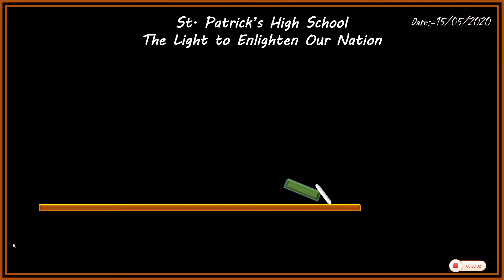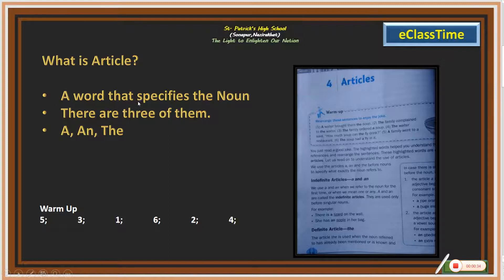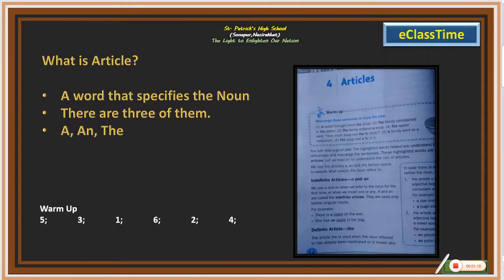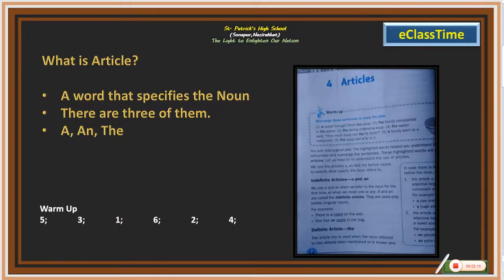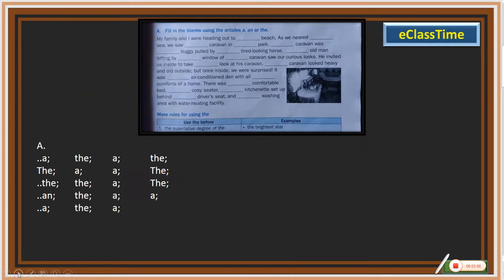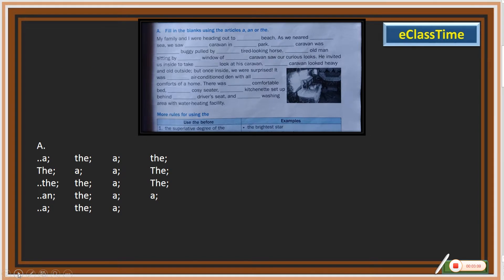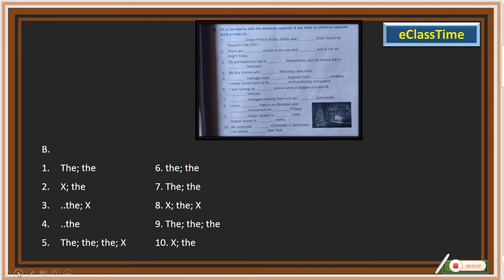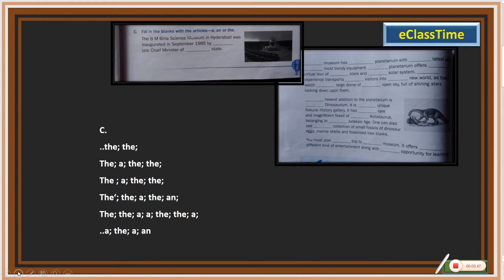Class VI English 2 Chapter 4